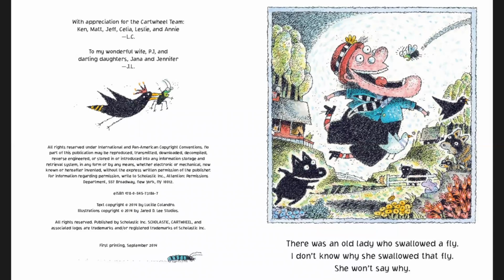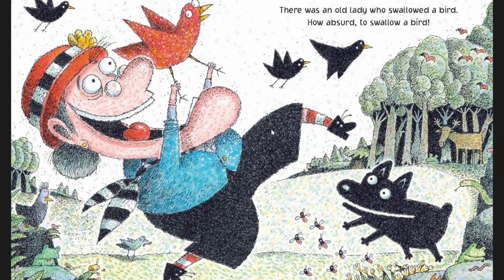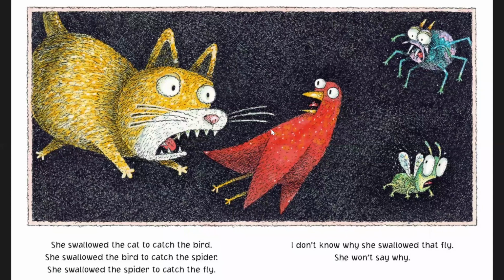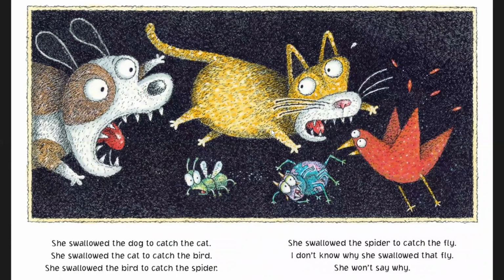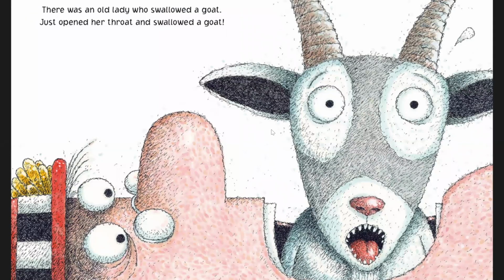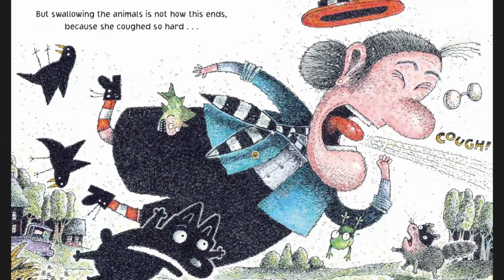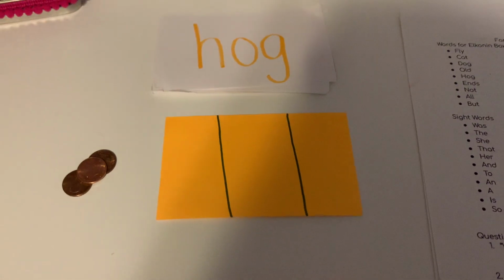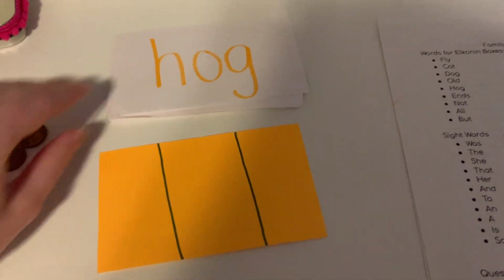Family Literacy Intervention Video1